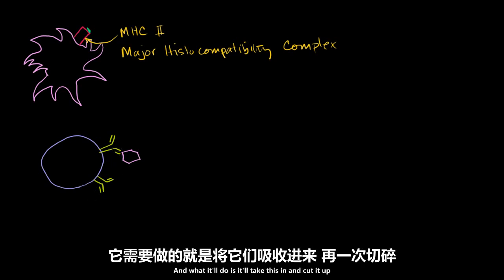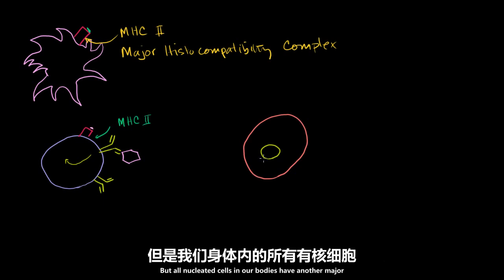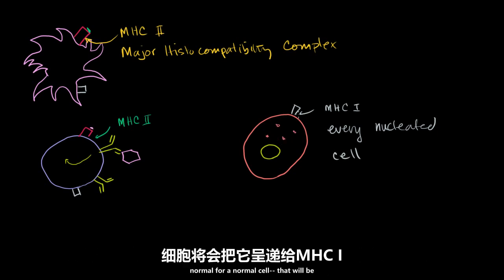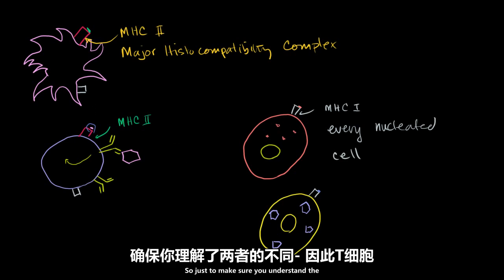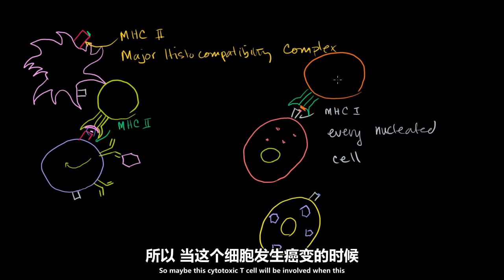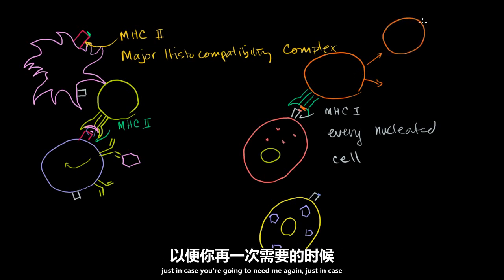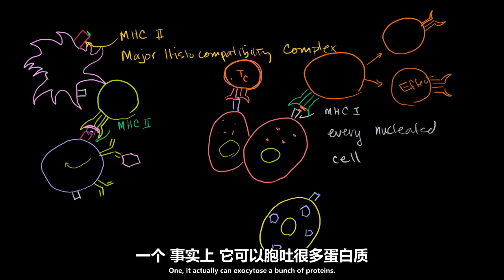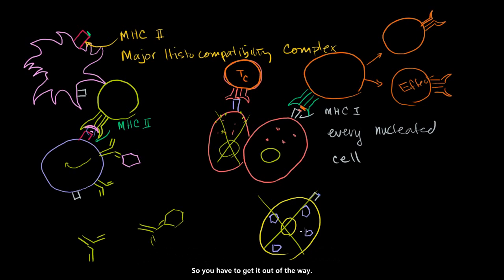42 细胞毒性T细胞 免疫系统生理学 NCLEX RN Khan Academy